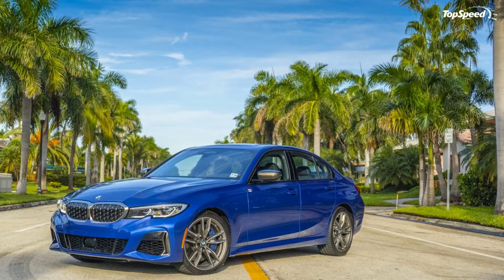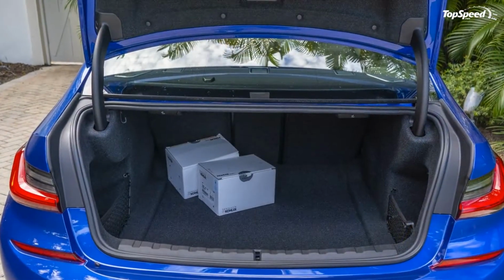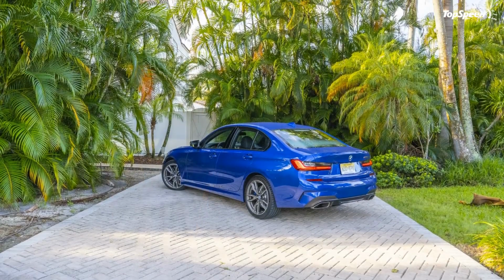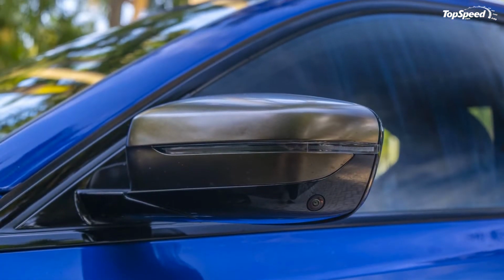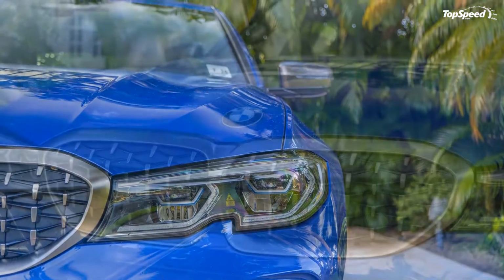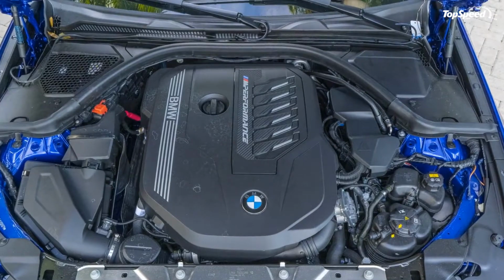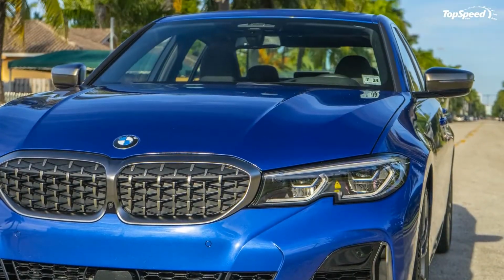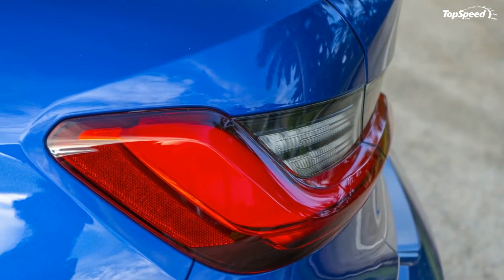2019 BMW M340i - Driven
BMW Introduced the seventh-generation G20 3 Series for the 2019 model year and with it came a new design language, update engines, and some features from models like the 5 Series and X5, among others. To top all this off, it’s also just a bit larger and more aggressive than the seven-year-old F30 3 Series that it replaced. We didn’t get a chance to run the new 3 Series prototype around the track on the original pre-release test days, so we’ve been itching to see just how much better new the 3 Series is and whether or not all that new technology and new driving dynamics live up to the hype. So, we started reaching out in hopes of getting our hands on a new 3 Series tester, and BMW delivered. In fact, it delivered so well, that we got to spend a week with none other than the new 2020 BMW M340i – the best model you can get without going full-on M.
So, is the M340i really a poor man’s M3? Does it really compete against the Mercedes-AMG CLA45 or the Audi S5 Sportback? Does the M340i really deserve its time in the limelight? Well, after a week of a weird, love-hate affair with the 2020 BMW M340i, we have answers to all these questions and more. Here’s our experience….